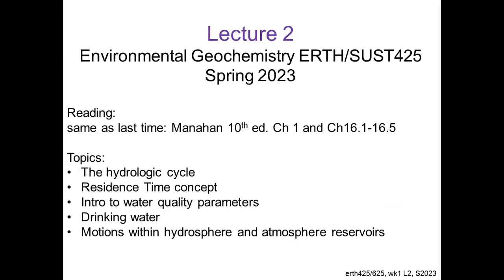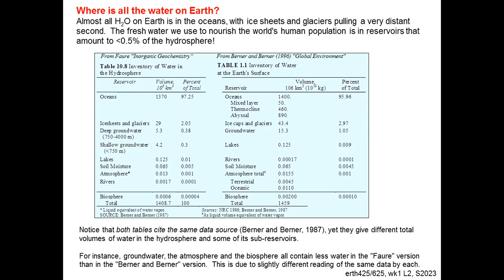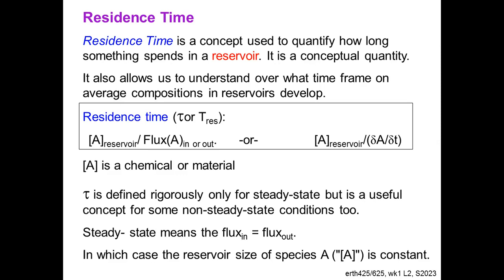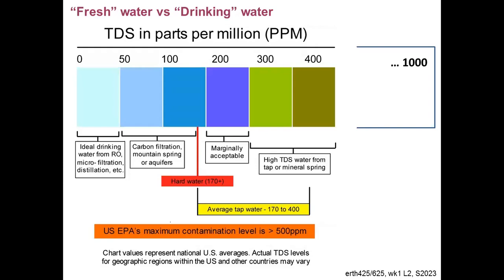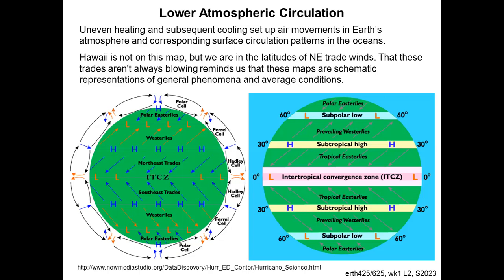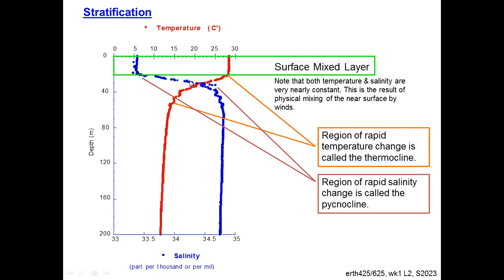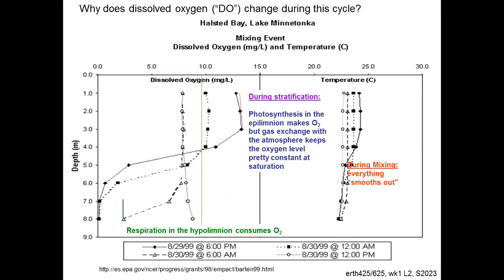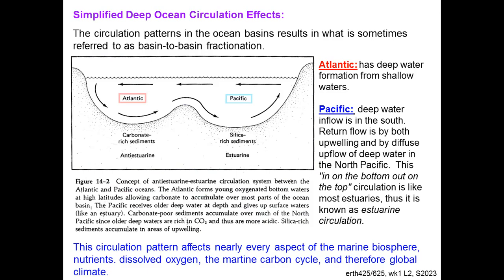ERTH/SUST425/625 Lecture 2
This is a re-recording of Lecture 2 (12 Jan 2023) of "Environmental Geochemistry", (ERTH/SUST425/625) taught by Ken Rubin in Spring semesters at the University of Hawaii at Manoa.

The video is meant primarily to support instruction in ERTH/SUST 425/625.  Topics include an introduction to the hydrosphere and hydrologic cycle. All content is (c) Ken Rubin or as cited on the slides. Unattributed images are mostly from Manahan, "Environmental Chemistry", 10th Ed or earlier. The video may be freely shared but not edited or sub-sampled without permission of the site author.